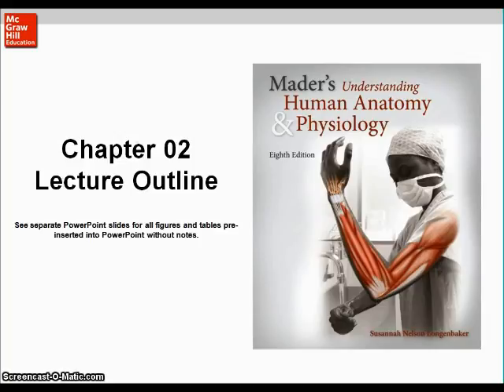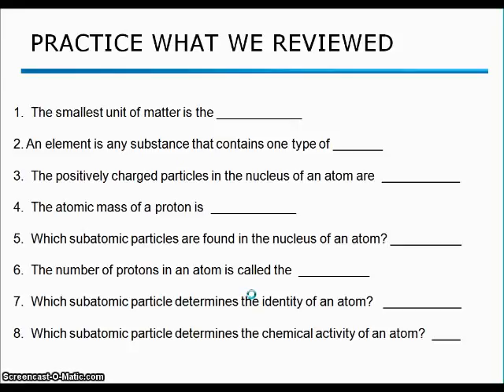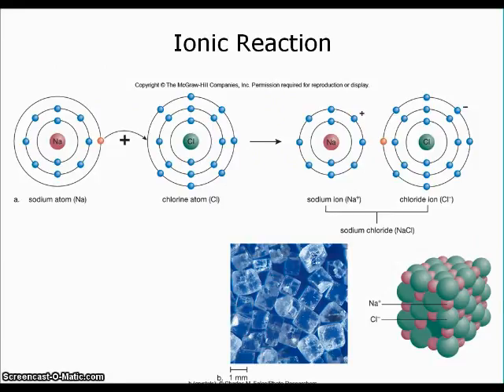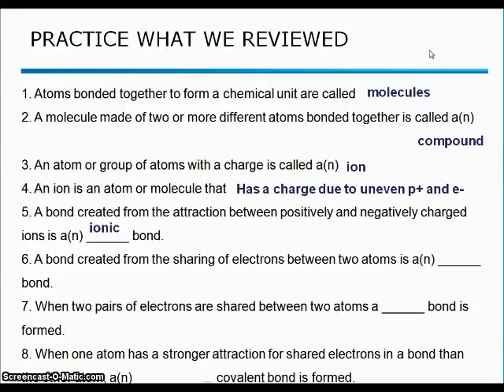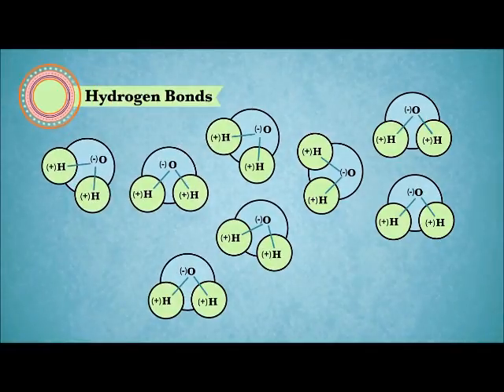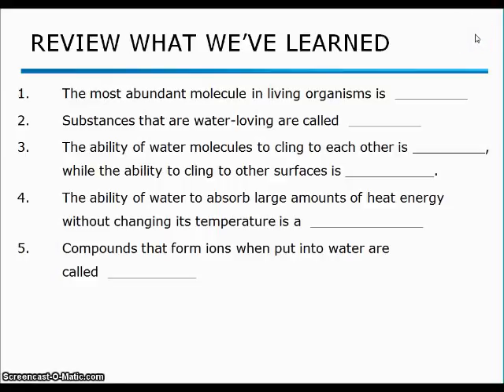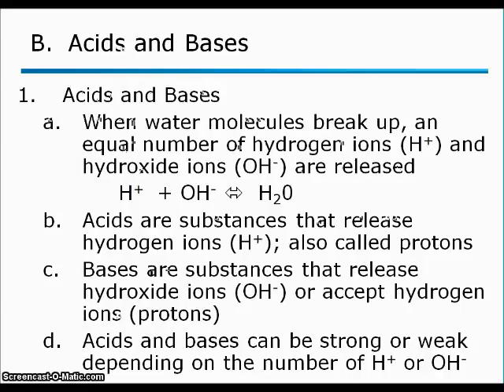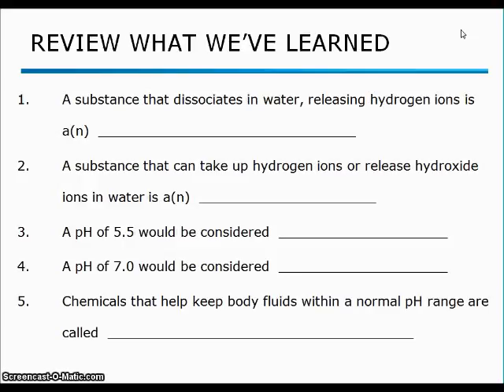Chemistry of Life NOTES Chapter 2.1 and 2.2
This accompanies the Mader text Human Anatomy & Physiology 8th edition.